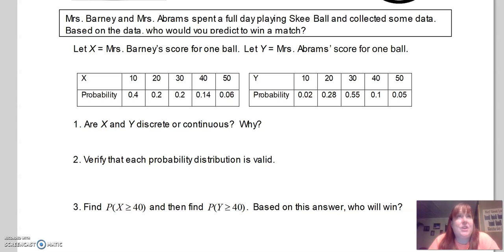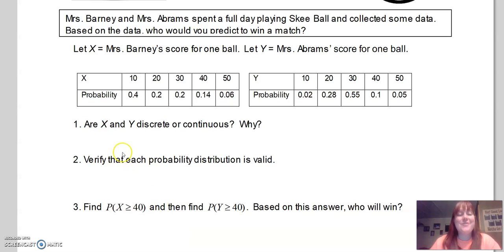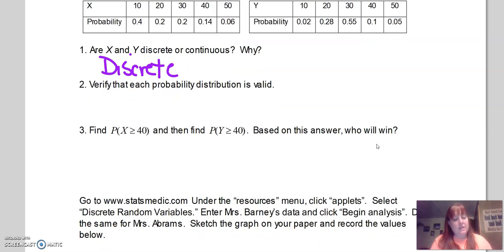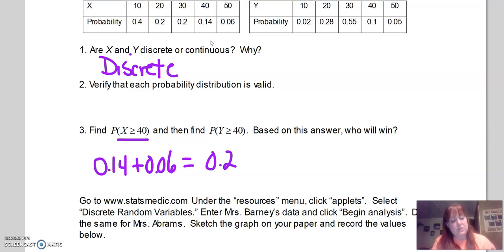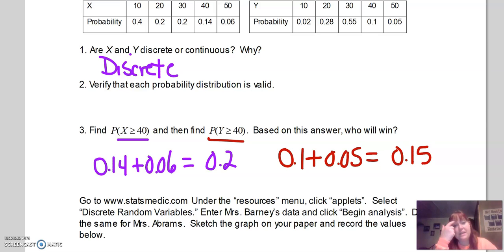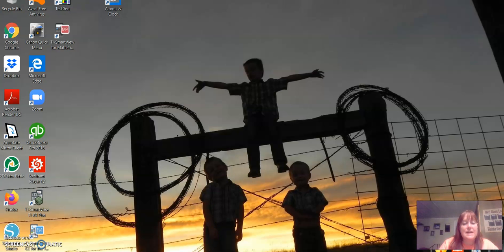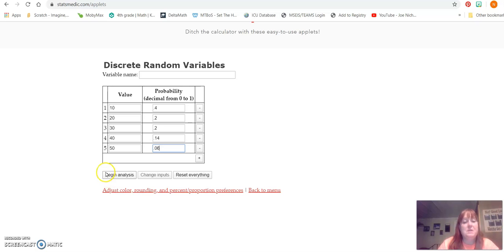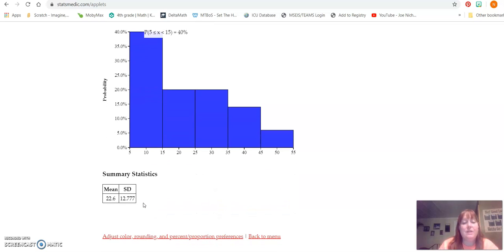Statistics SkeeBall Weighted Mean